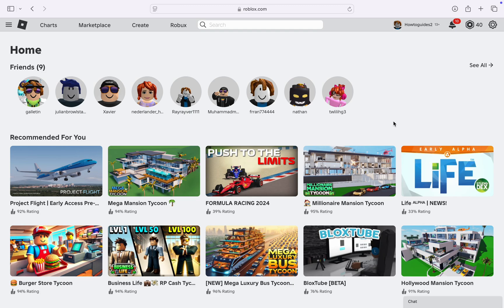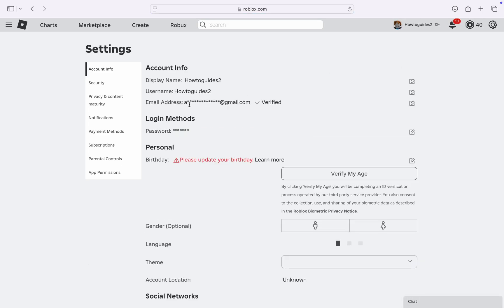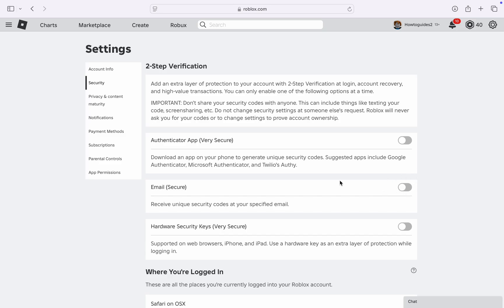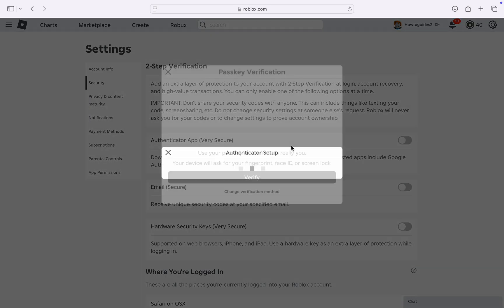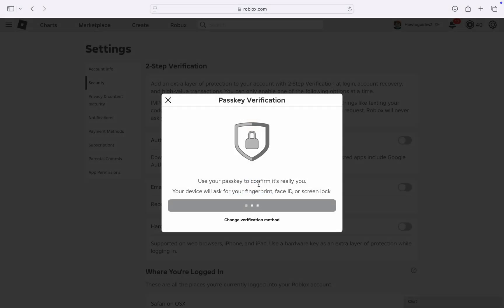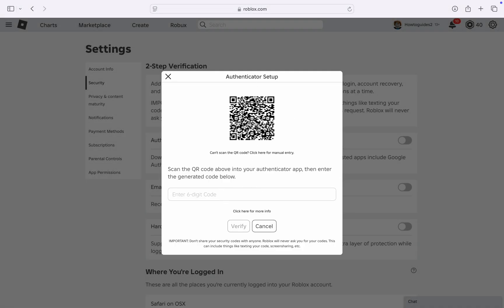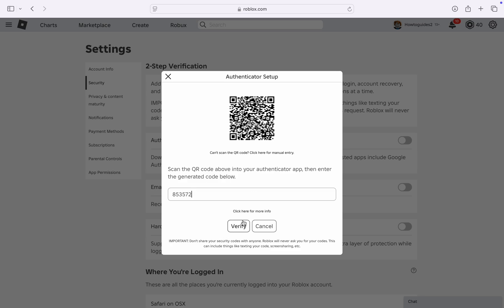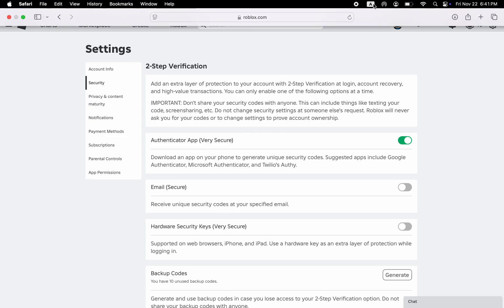How to Enable Authenticator App on Roblox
Want to enhance the security of your Roblox account? Learn how to enable two-factor authentication (2FA) using an authenticator app and add an extra layer of protection. This video will guide you through the process of setting up 2FA and safeguarding your Roblox account from unauthorized access.